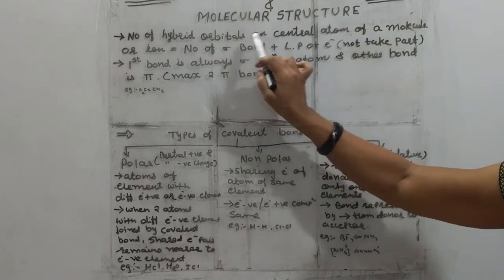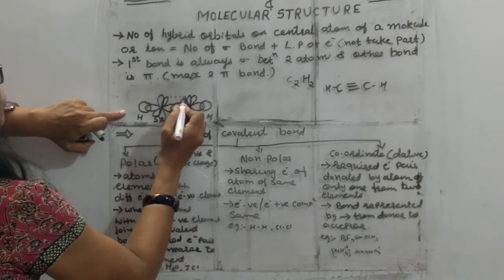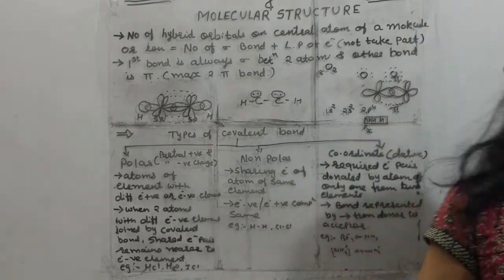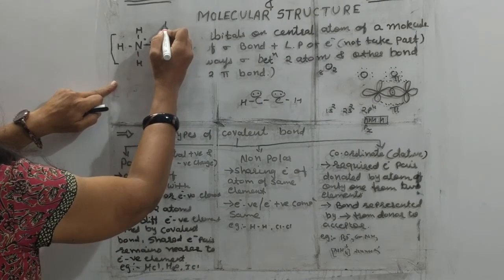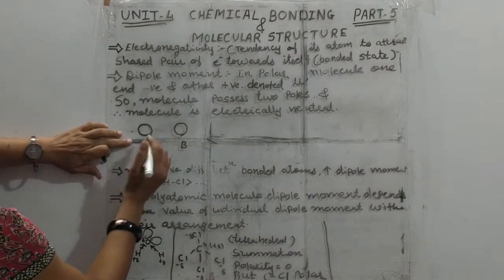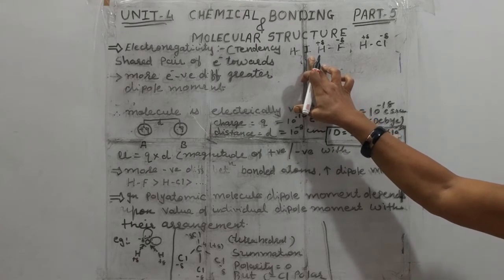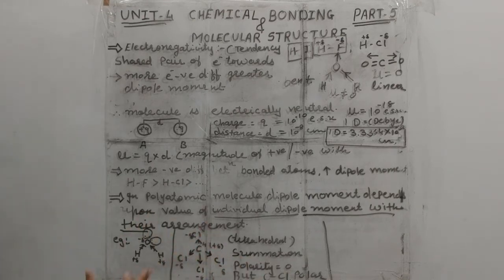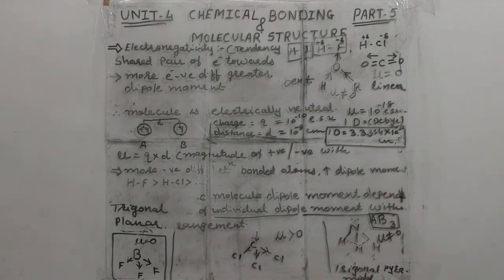Chemistry Standard 11 Unit 4 Part 5 Chemical Bonding & Molecular structure (part 5)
Chemistry Standard  11 Unit  4 Part 5  Chemical Bonding & Molecular   structure (part 5)                                                                                                         In this video you will come to know about Types of covalent bond.